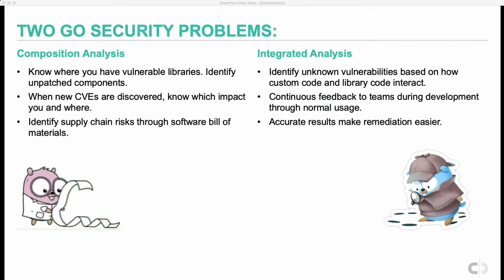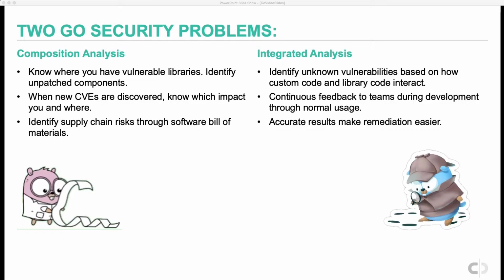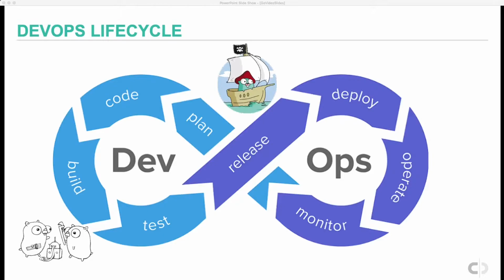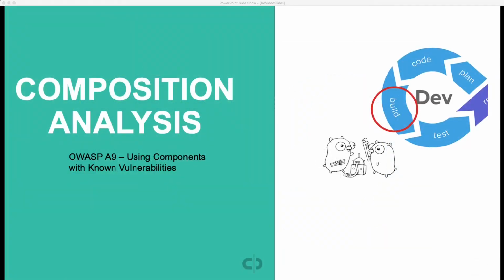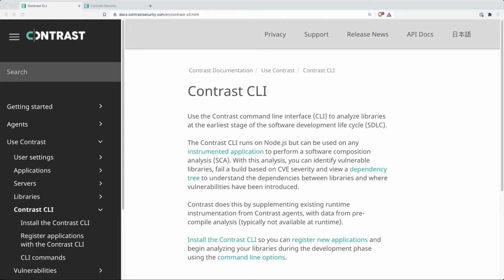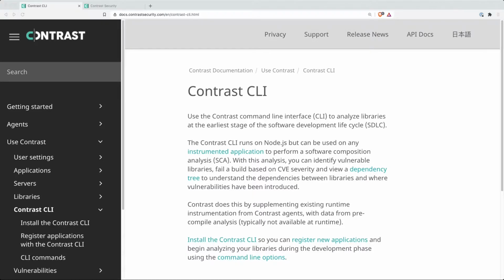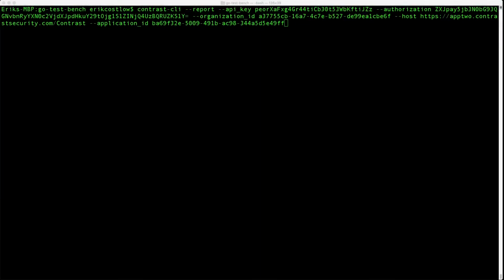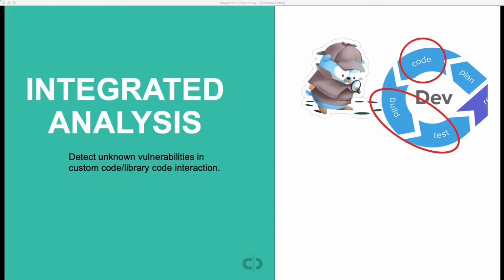Securing Go Applications with Contrast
A brief walkthrough of how teams can secure Go applications with Contrast, finding and fixing vulnerabilities quickly within sprints. By working inside the application, the findings are accurate and to the point.